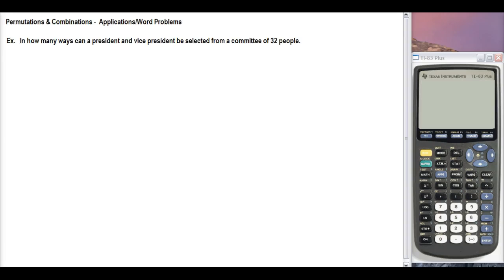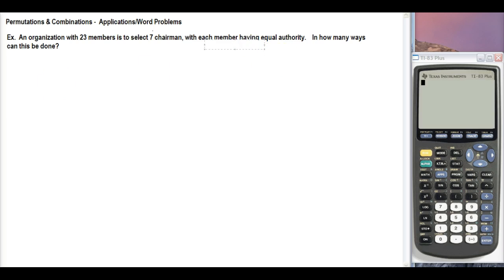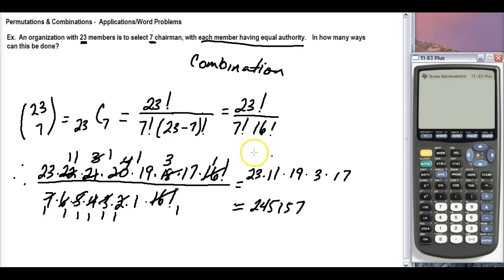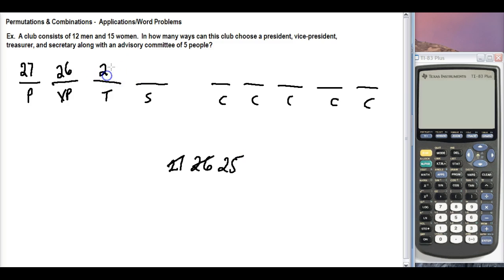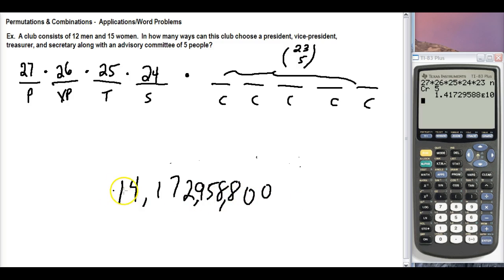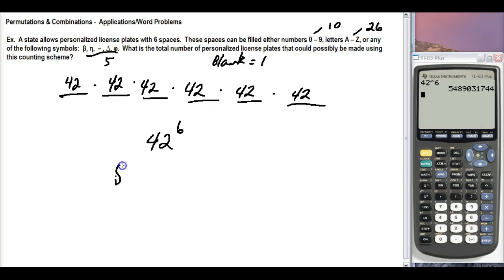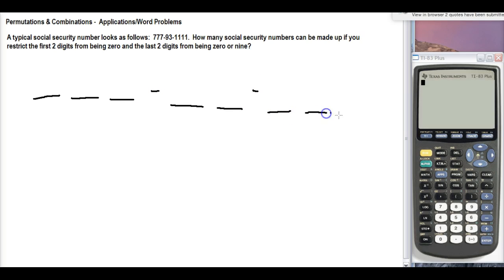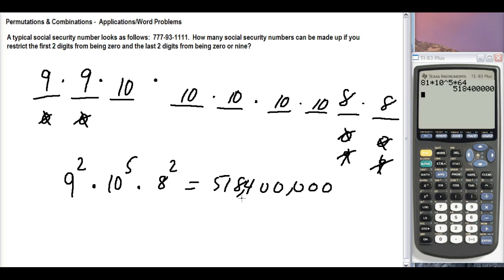Permutation & Combination Application/Word Problems